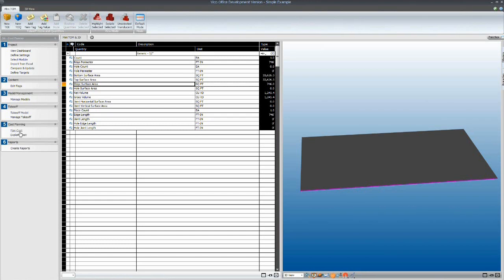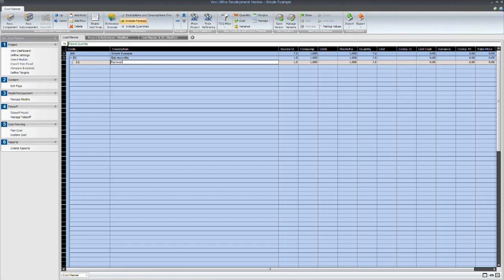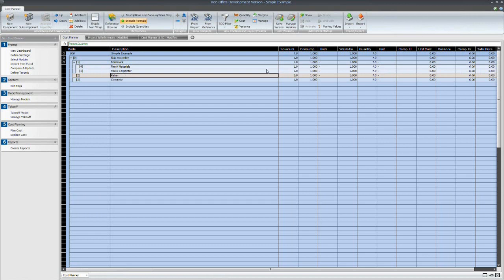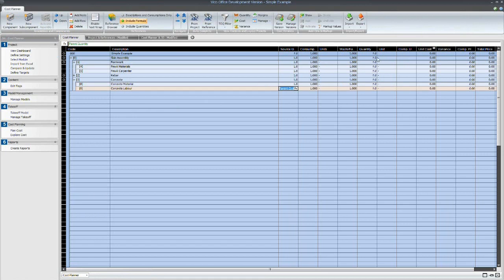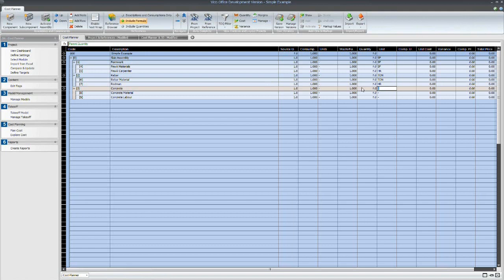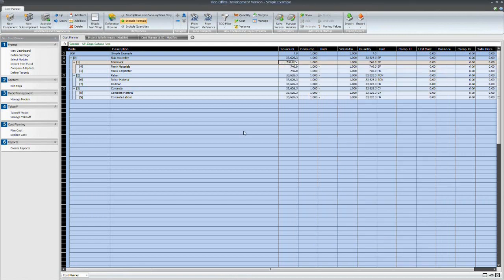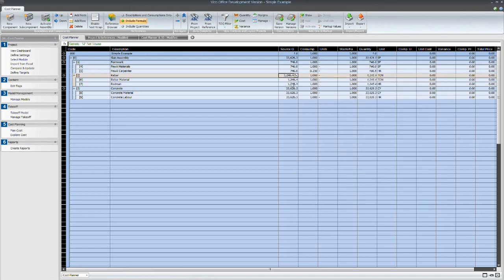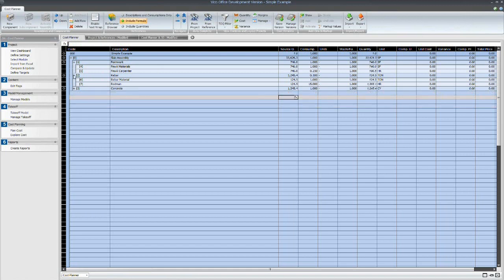Quantity Takeoff for a Revit BIM Model inside Vico Office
Review and refine the quantity takeoff of your Revit model with the Vico Office formula editor. This example illustrates creating a new component and modifying the source quantity, consumption, and any waste factor data.  The 5D workflow continues with constructability analysis, location breakdown structure, and scheduling.  Read the Vico Office Cost Planner FAQs